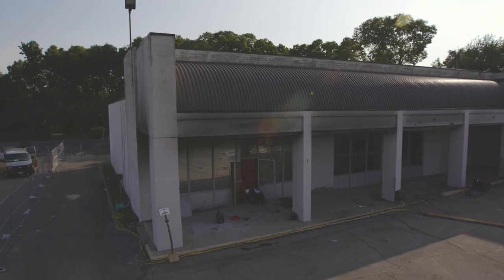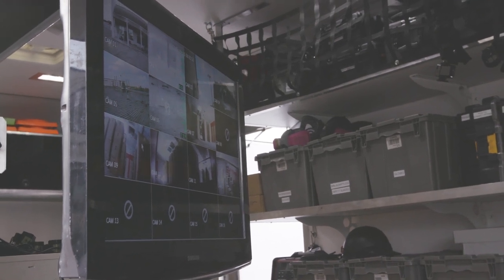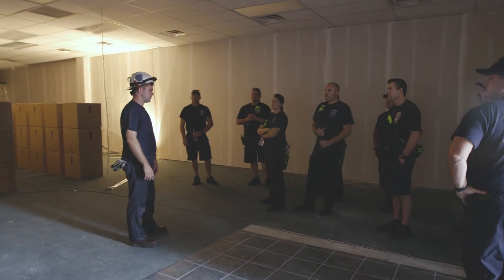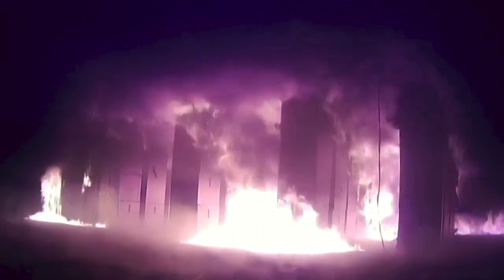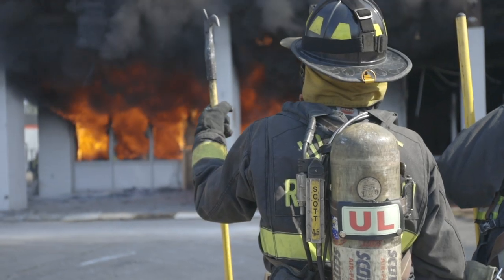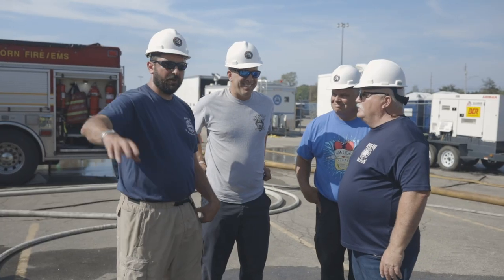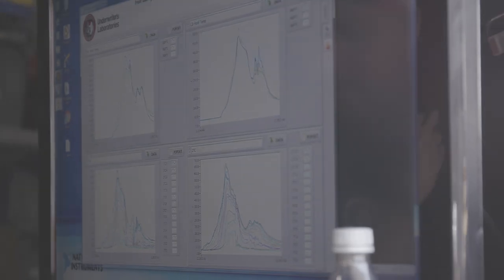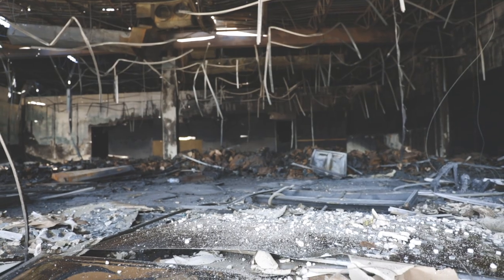Coordinated Fire Attack: Strip Mall Fires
This video provides a brief overview of the “Study of Coordinated Fire Attack Utilizing Acquired Structures” experiments conducted in a commercial strip mall. The "Exploratory Analysis of the Impact of Ventilation on Strip Mall Fires" report provides a fire dynamics analysis of each experiment, a discussion of ventilation and pressure, and tactical considerations developed with the project technical panel.

This project was funded by the U.S. Department of Homeland Security (DHS) and Federal Emergency Management Agency (FEMA) Assistance to Firefighters Grant Program.